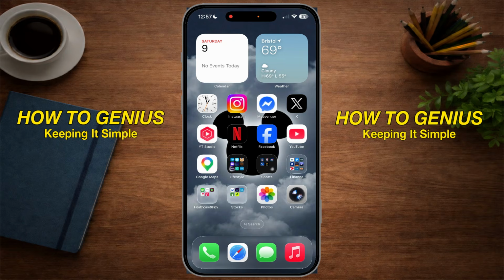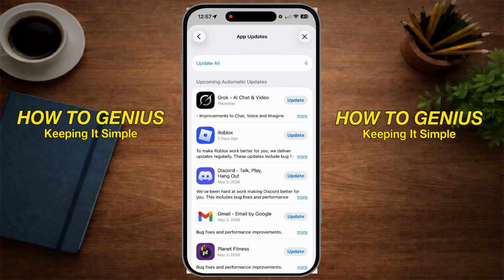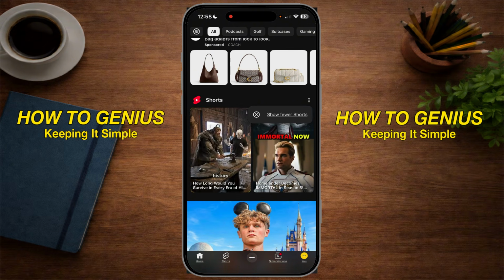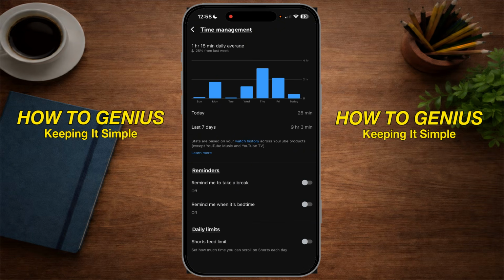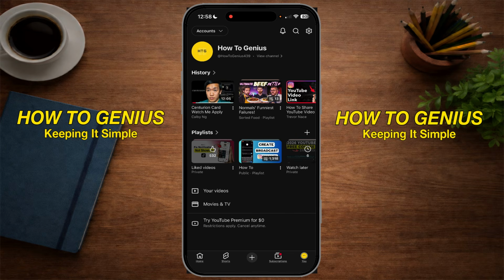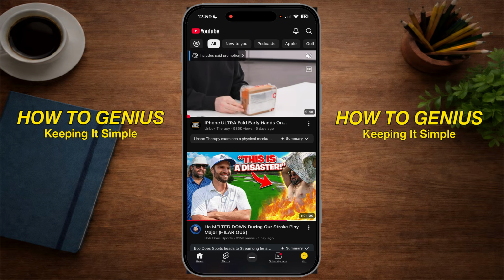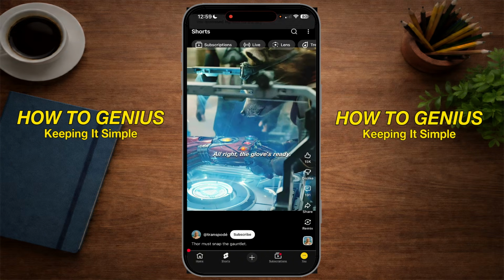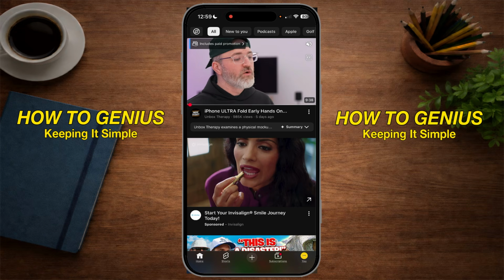How to Turn Off Youtube Shorts NEW UPDATE - Step by Step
In this video we show you  How to Turn Off Youtube Shorts.